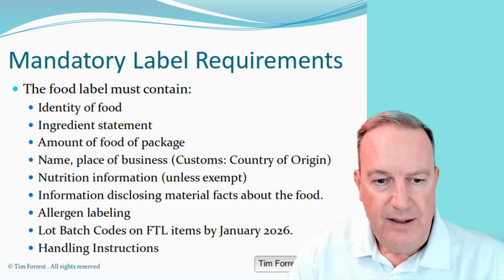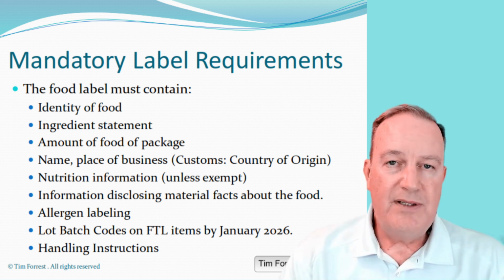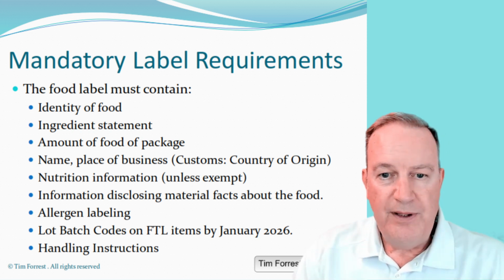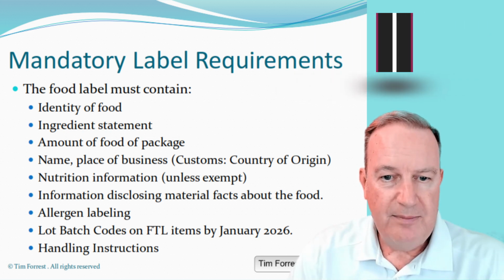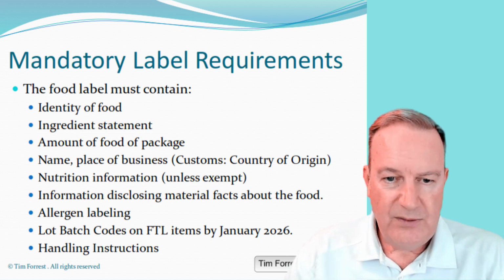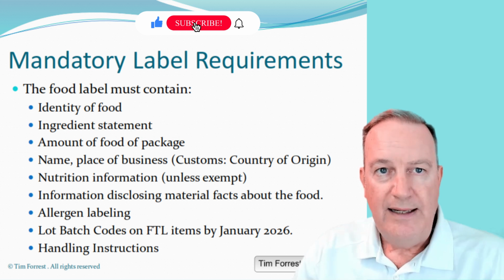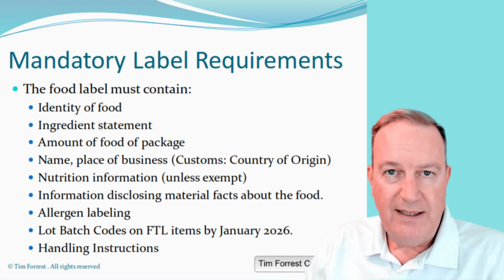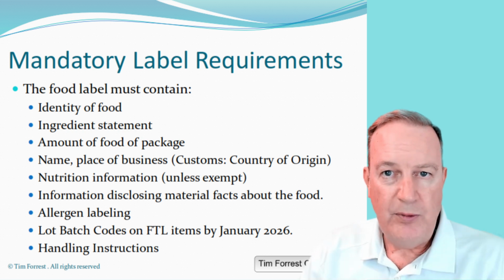How FDA Packaging Compliance Can Save Your Brand from Recalls and Entry Denials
Are you an international brand looking to conquer the U.S. Market? Don't miss out on this essential guide! Learn how FDA packaging compliance can safeguard your brand from recalls and entry denials, ensuring seamless market entry and consumer safety. Watch now to discover the critical components of FDA regulations and protect your brand's reputation. Don't let costly mistakes derail your success. Optimize your packaging strategy with our expert insights today!

In this essential guide for international brands, we dive into the critical components of FDA packaging compliance to ensure your products seamlessly enter the U.S. market without the risk of recalls or entry denials. Understanding and adhering to FDA regulations is not just about legal compliance; it's about protecting your brand's reputation and ensuring consumer safety.